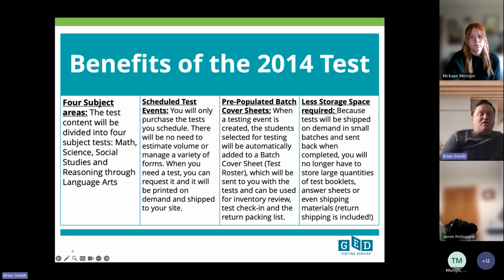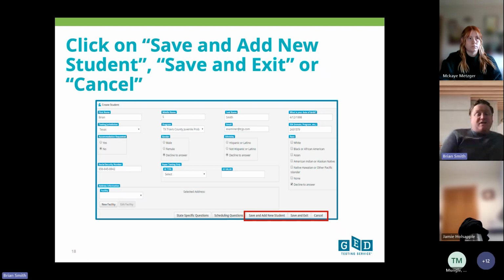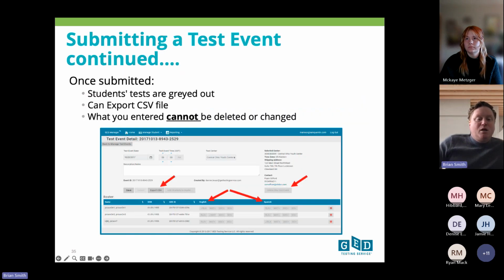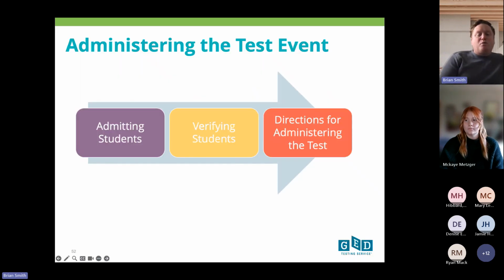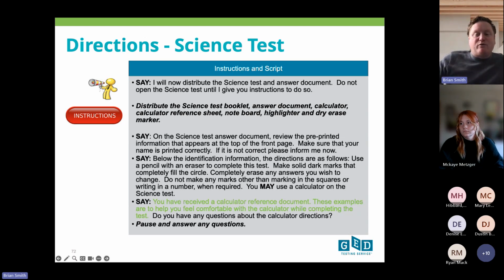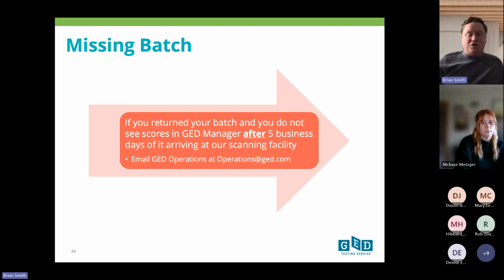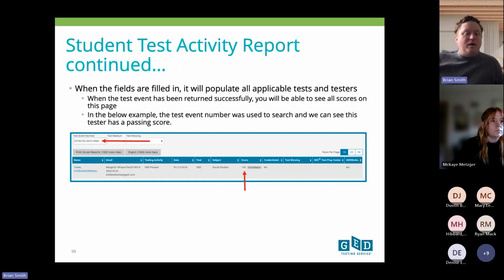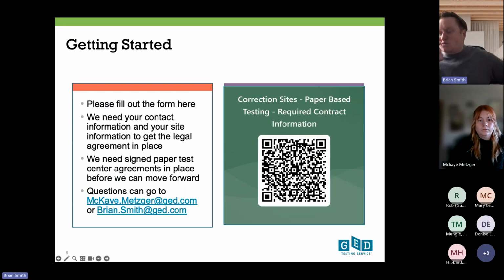Paper GED testing in corrections 20231016